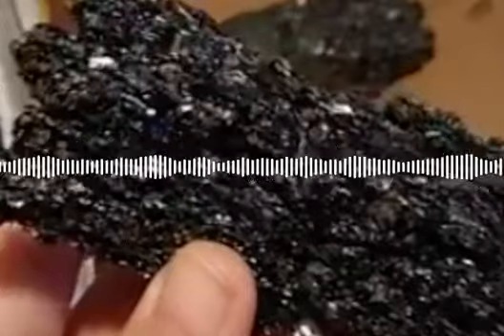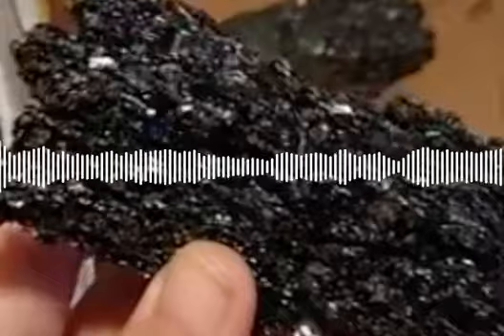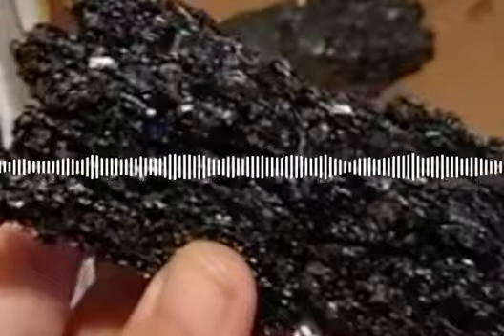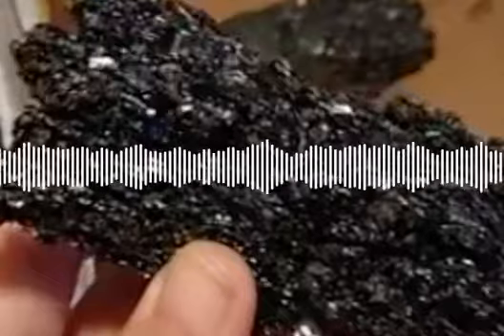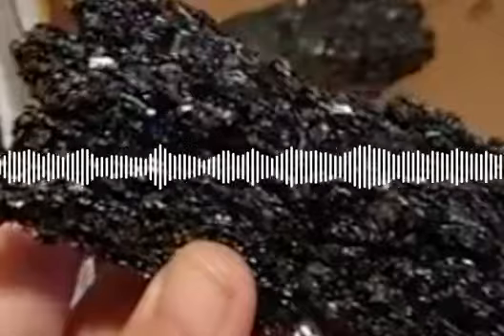Carborundum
Carborundum is a mineral that is naturally occurring in space but rare on earth--so rare that it's often synthetic. The piece in the video that I'm holding is synthetic carborundum and although it's not a great quality image, it's beautiful to look at.